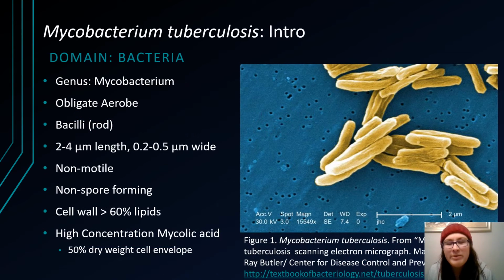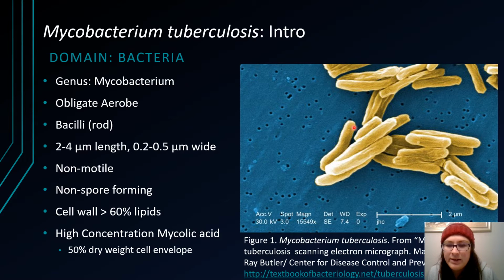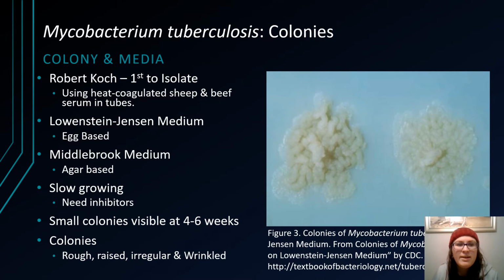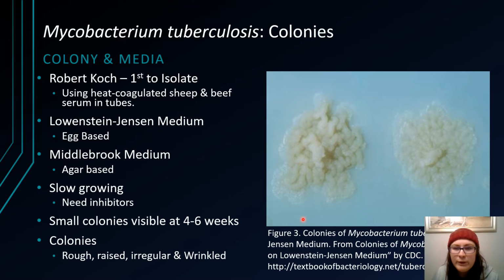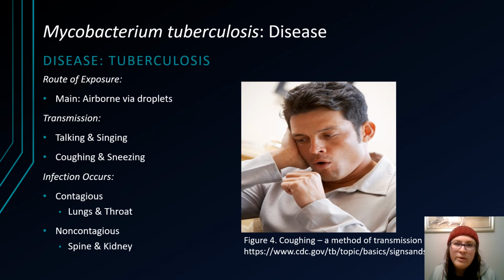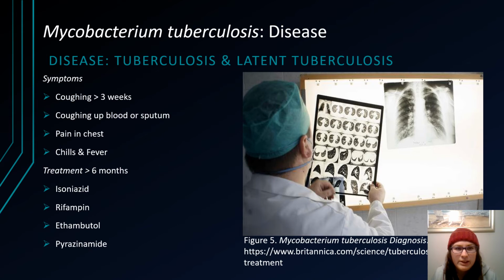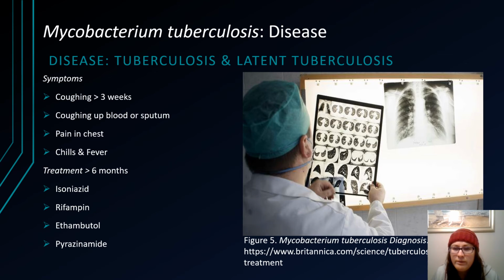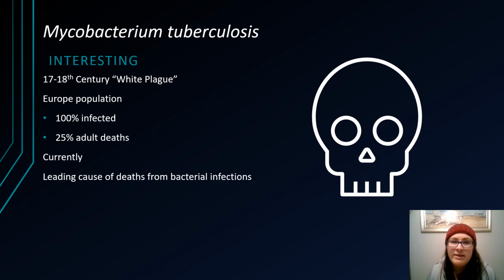Mycobacterium tuberculosis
Mycobacterium tuberculosis by Giovanna Peirano Campbell